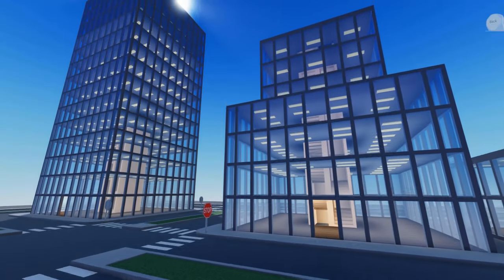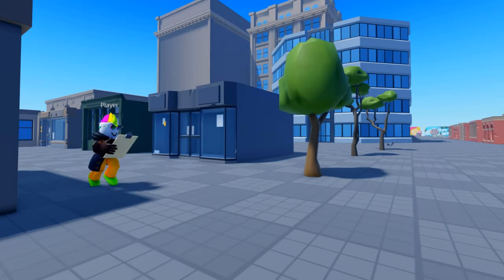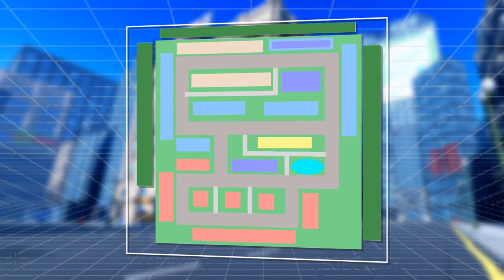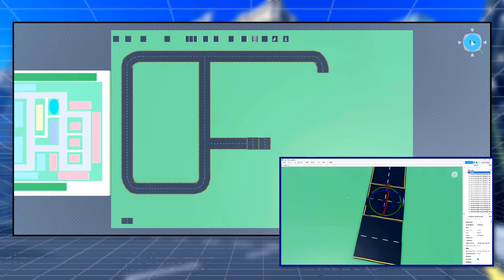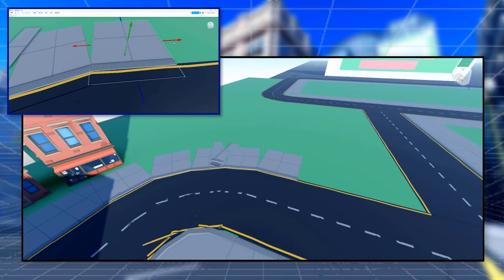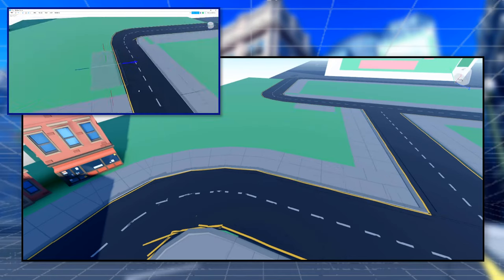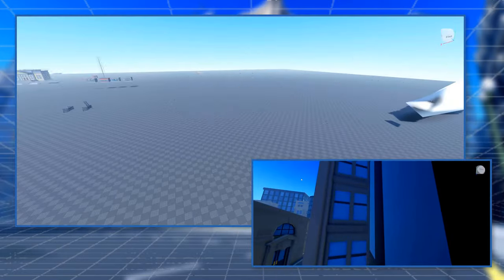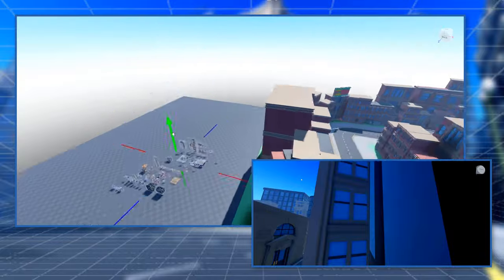ROBLOX Synty City Build | Studio Speedbuild [SHOWCASE BUILD]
Hello My Loves! Today we will be building with ROBLOX's New Synty City Pack! But not only that, we will ONLY be using the pack and nothing else to make a super EPIC city! So sit back and relax as i show you how i made this beautiful masterpiece in Roblox Studio

♡This is a Roblox Studio Build Challenge
♡This is a Roblox Showcase